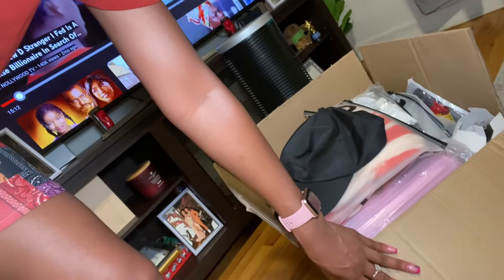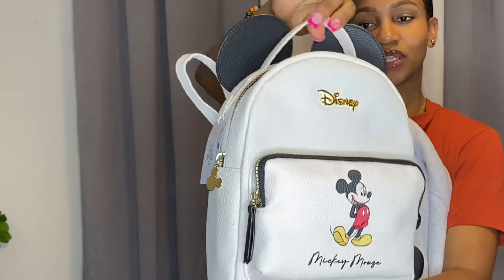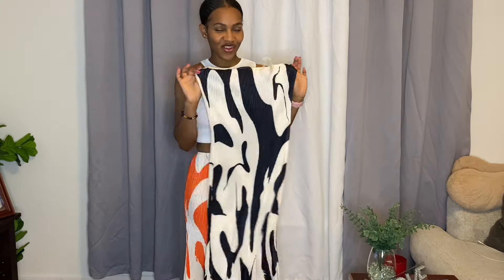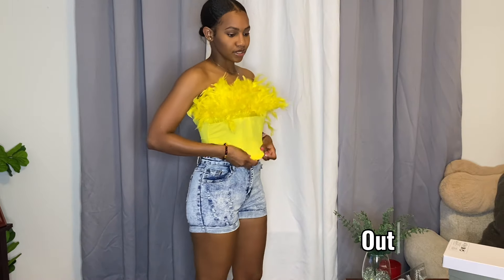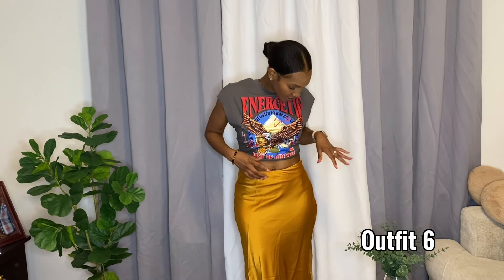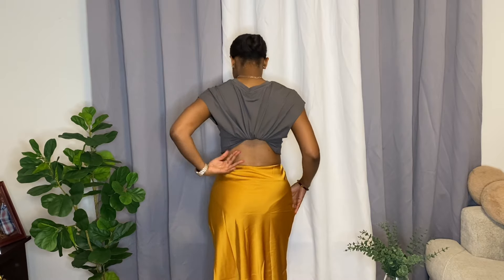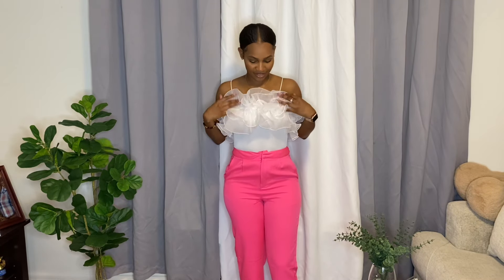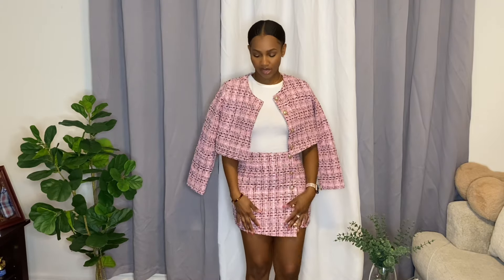HUGE SHEIN TRY ON HAUL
Here’s one of the video thats been in my achieve since last summer 😭. Nonetheless, I hope you guys enjoyed today video of me pickng/styling my outfits for the trip.